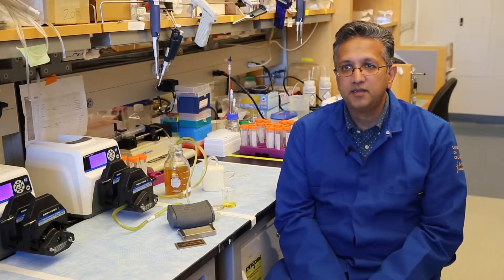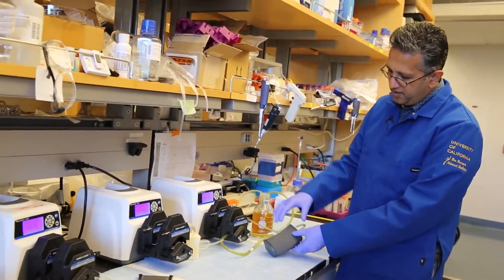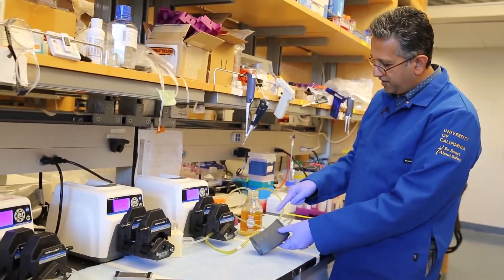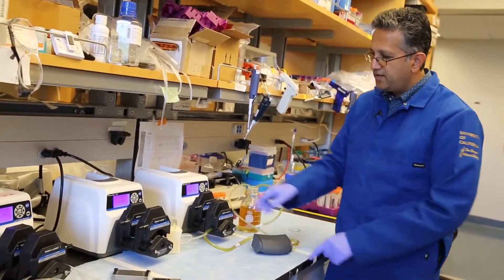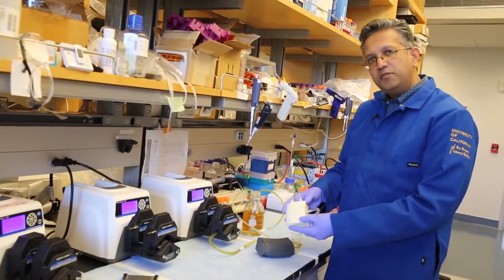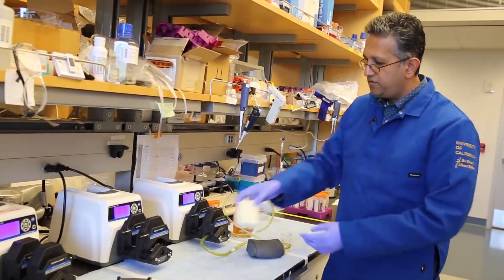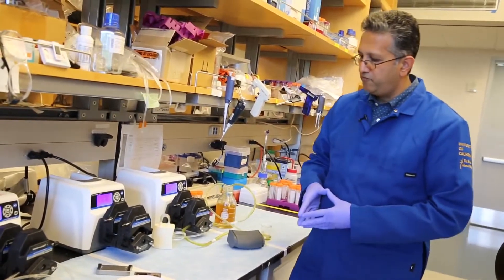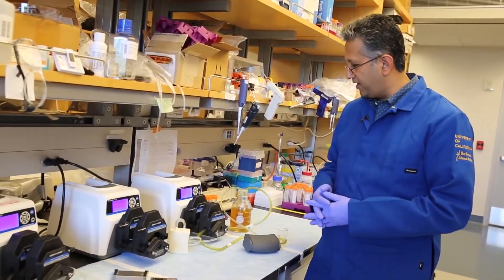Bioartificial Kidney Prototypes Closer to Trials Thanks to NIH Quantum Grant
Originally published on Nov 3, 2015
Shuvo Roy, PhD, discusses the need for an implantable bioartificial kidney, demonstrates a prototype, and talks about the recent grant from the NIH's National Institute of Biomedical Imaging and Bioengineering (NIBIB).

Roy is the technical director of The Kidney Project, headquartered at the UCSF School of Pharmacy. He is a bioengineer and faculty member in the School's Department of Bioengineering and Therapeutic Sciences.